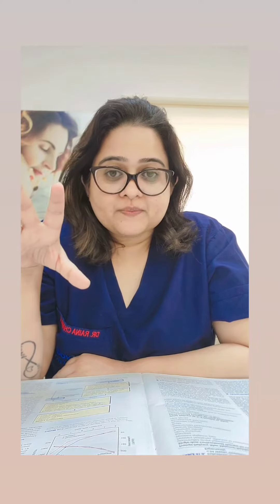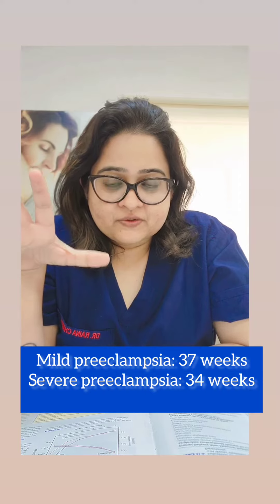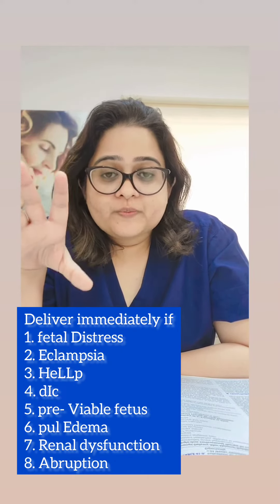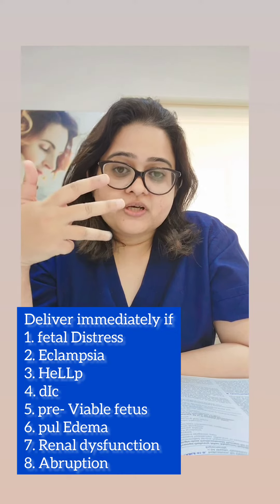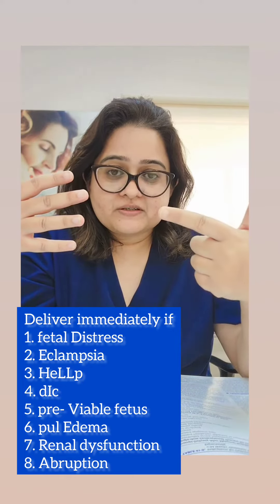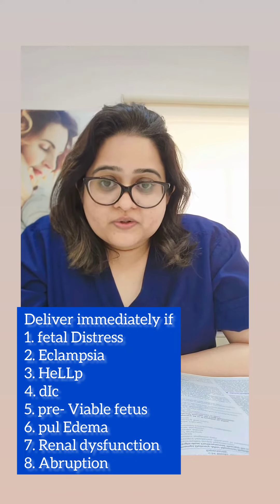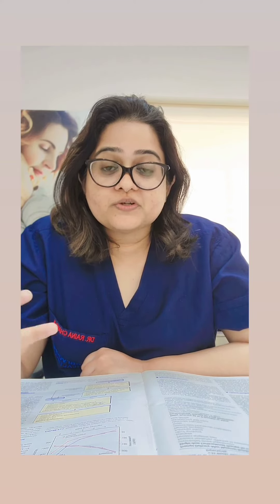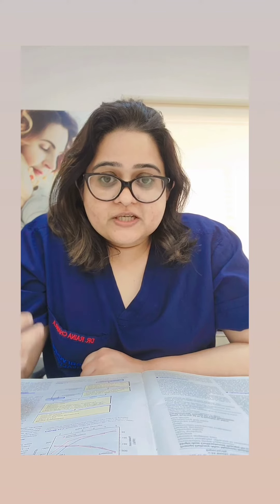Tips to Solving Clinical OBG Questions. Management of Preeclampsia